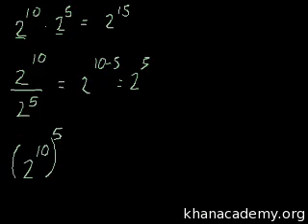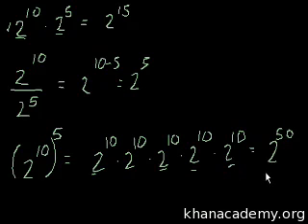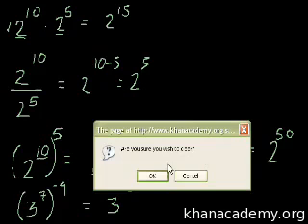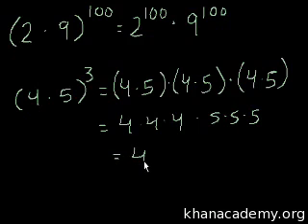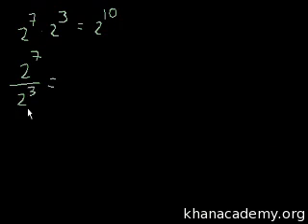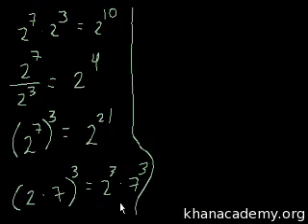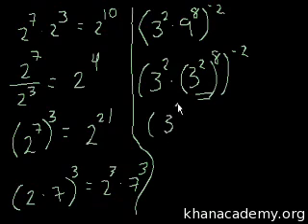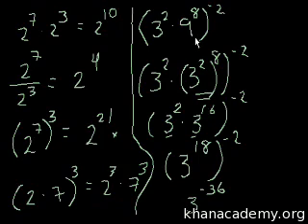Laws of Exponents - Lecture 3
From Khan Academy